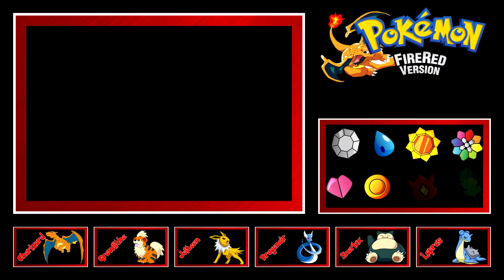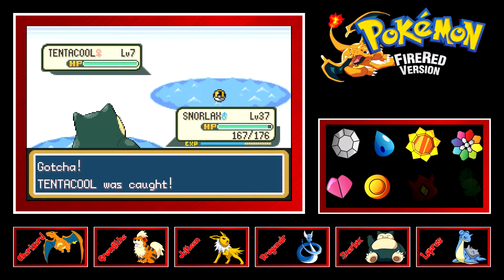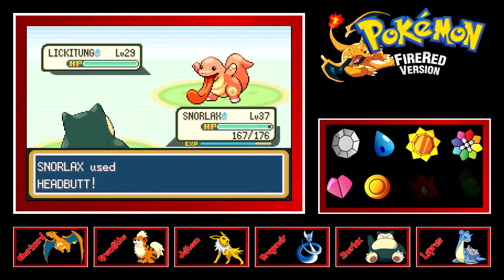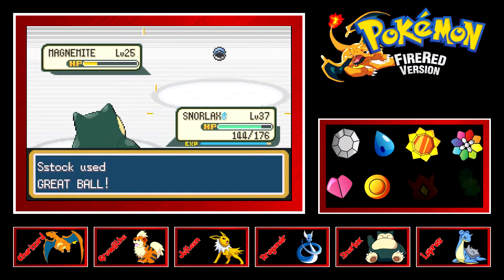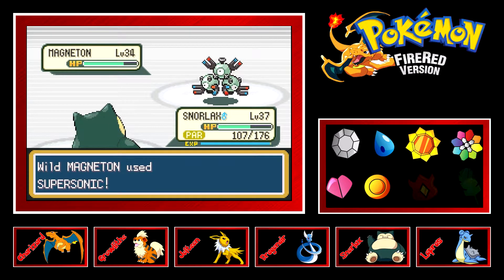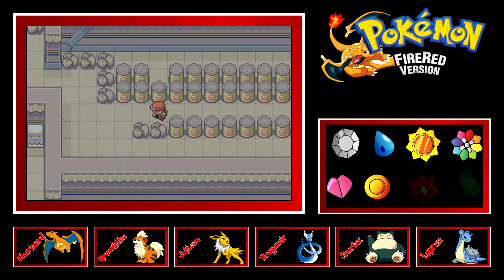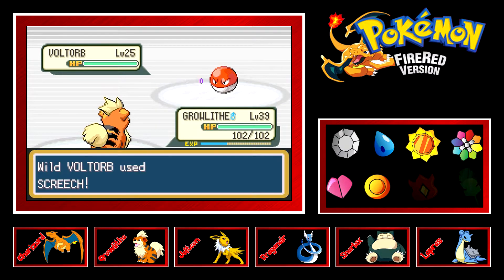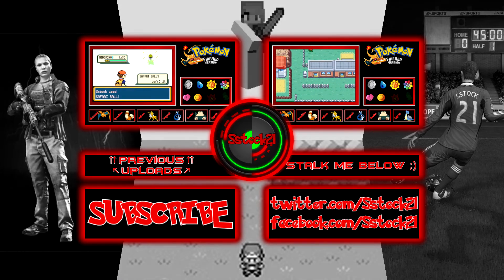Pokémon Fire Red Let's Play Episode 71- Power Plant, Time to Get Zapdos!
►In today's video let's go get some Zapdos :)